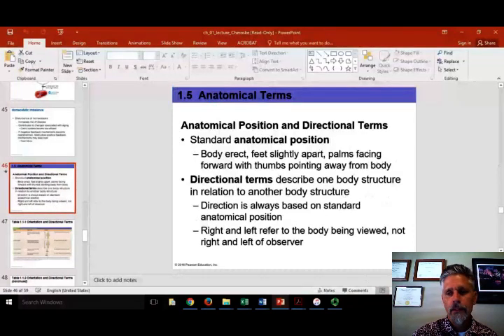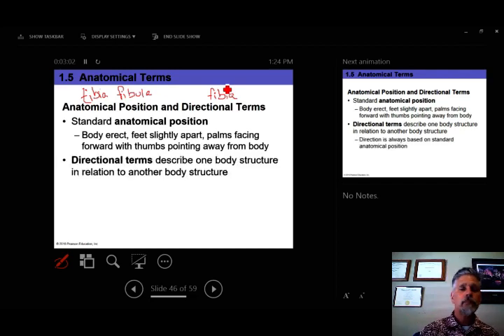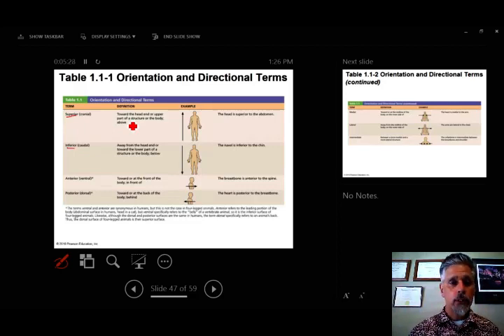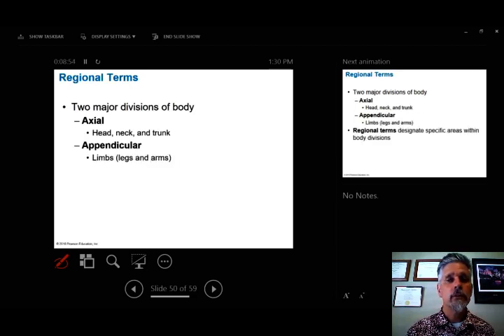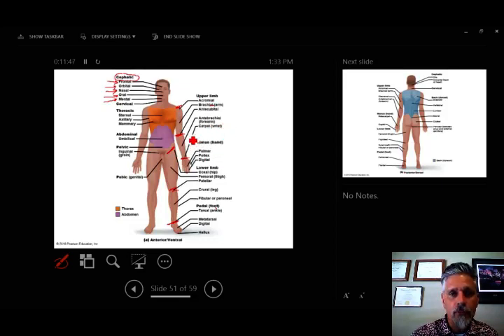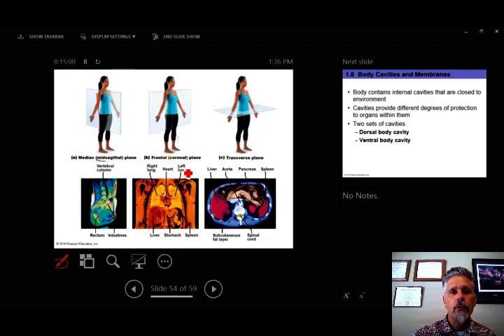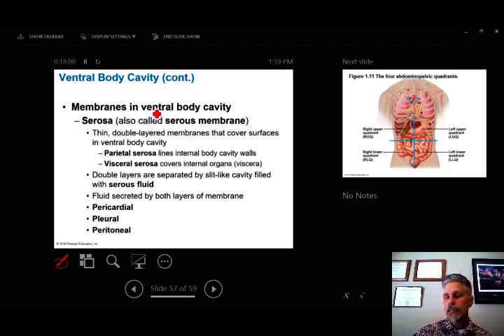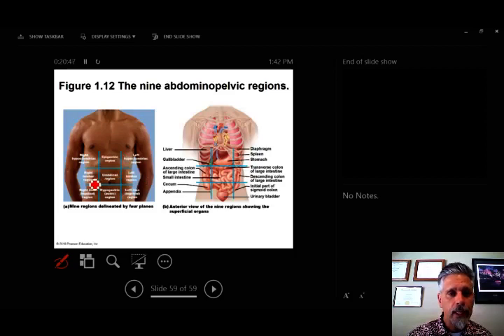Chap 1 Orientation and Terminology part II